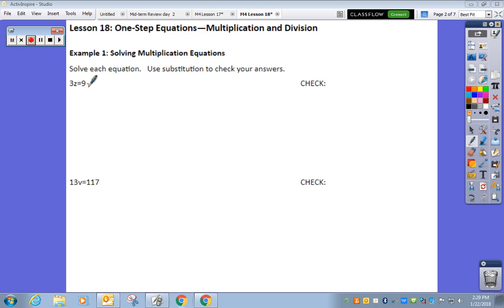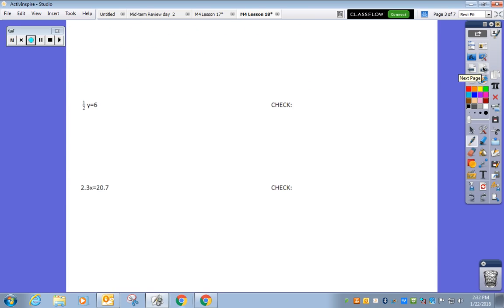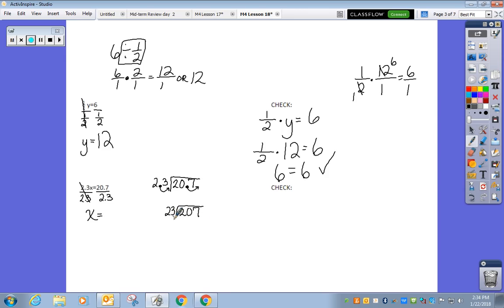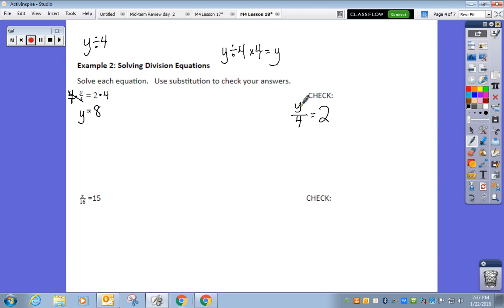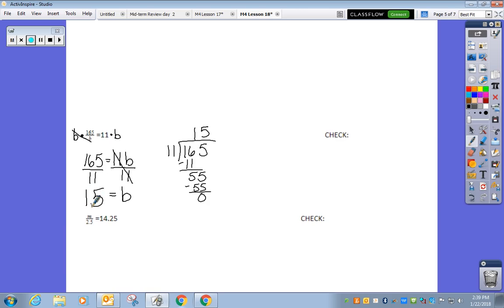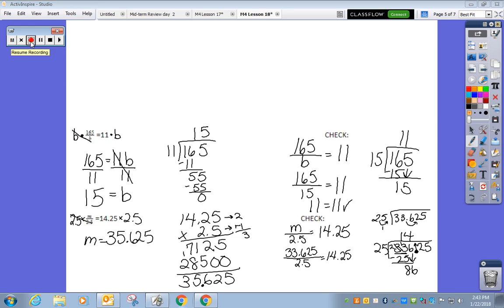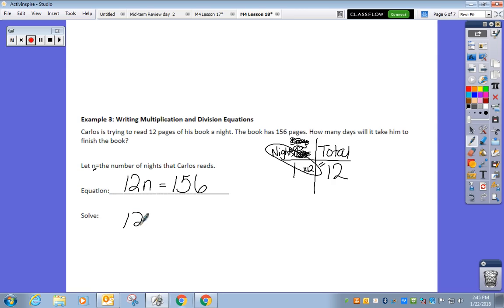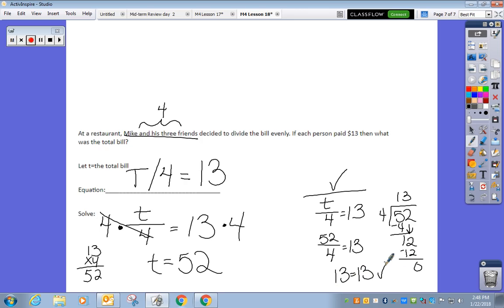M4 Lesson 18 Video